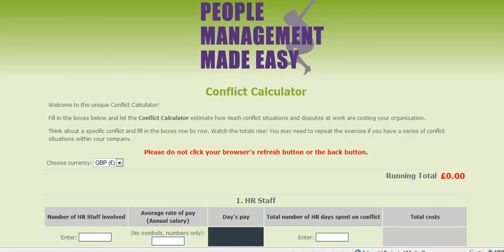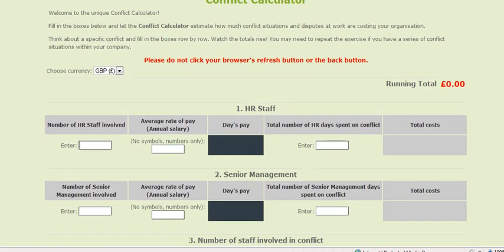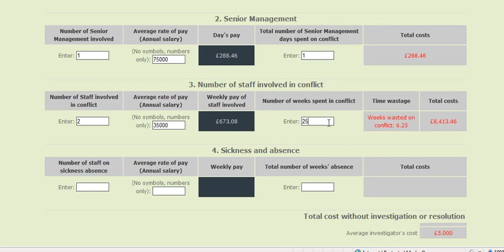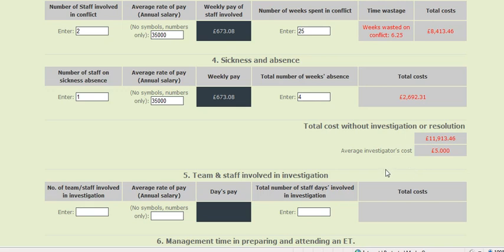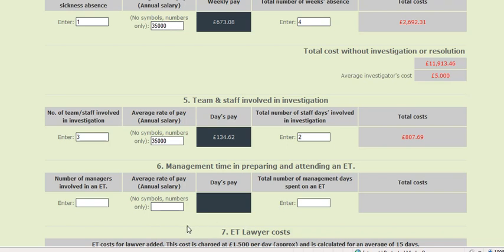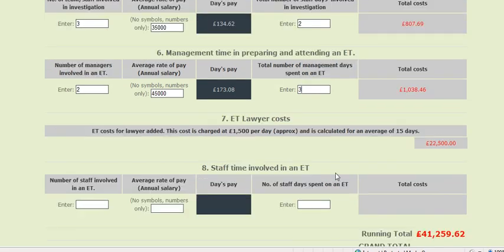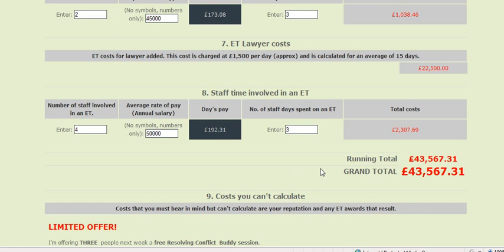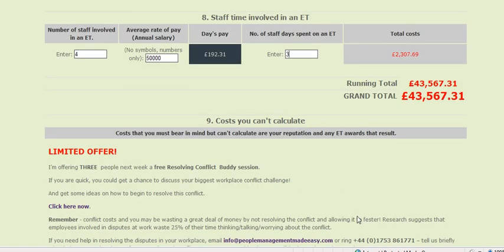Conflict Calculator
Take advantage of our Free Resolving Conflict Buddy Sessions to gain our support in helping you resolve workplace conflict.